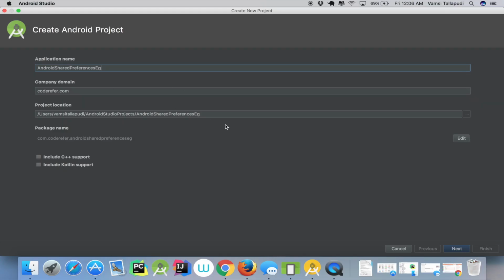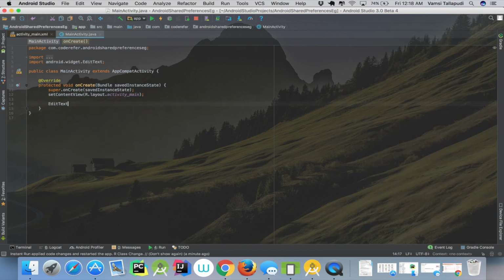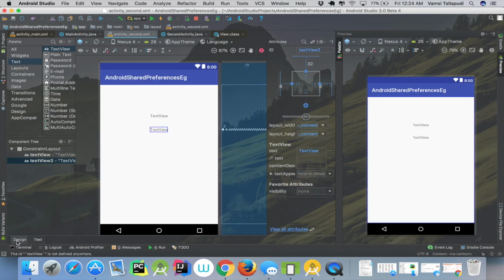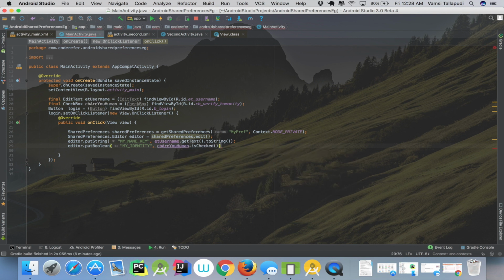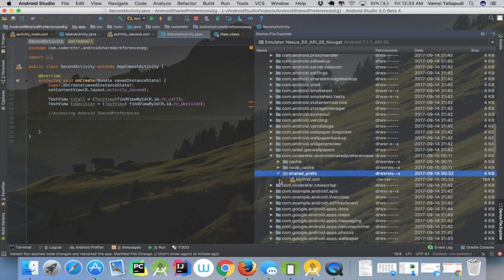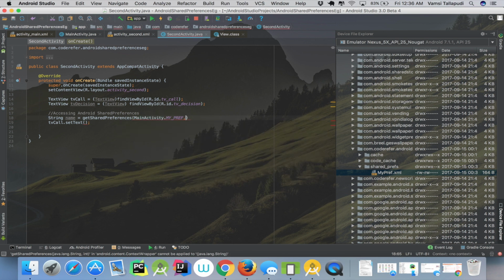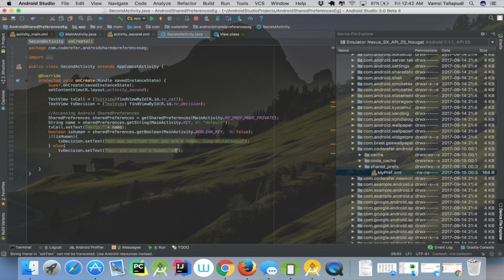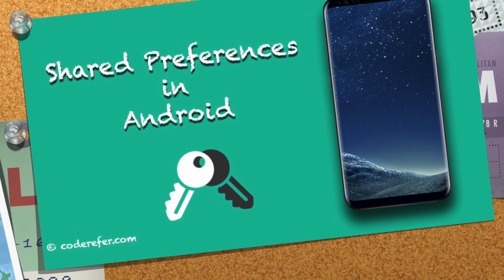Android SharedPreferences Tutorial #2 - Creating SharedPreferences Project using Android Studio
In this video, we will be creating project on Android SharedPreferences explaining in detail about where the data is stored and how to access android sharedpreferences.